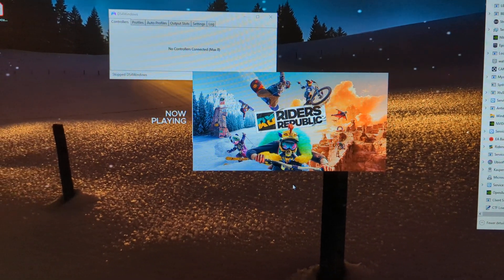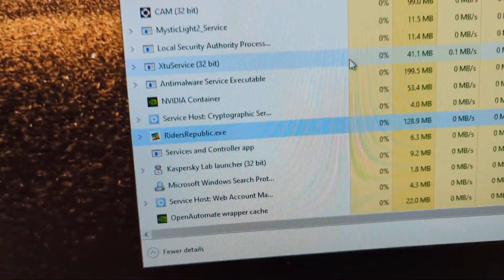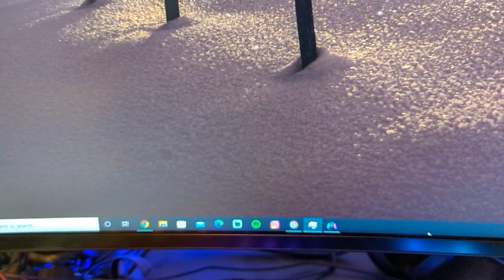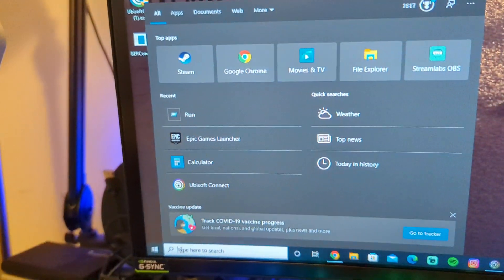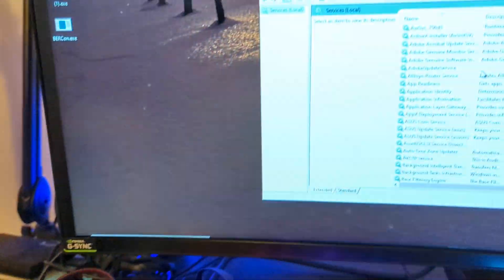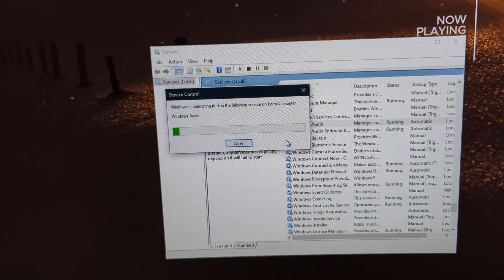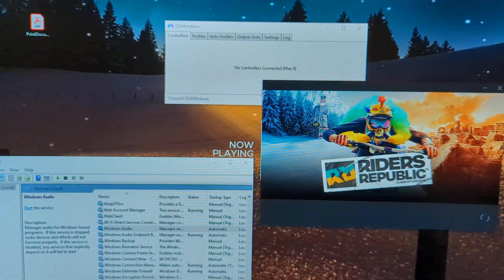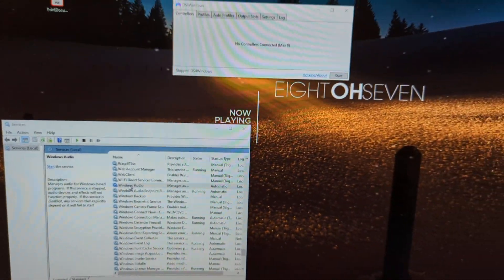Riders Republic won't launch on PC Fix!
if you are met with the infinite splash screen on riders republic, try this out.